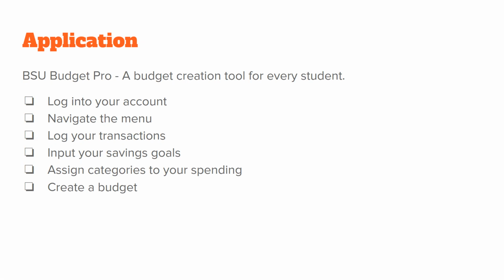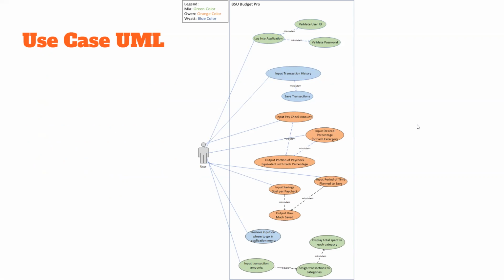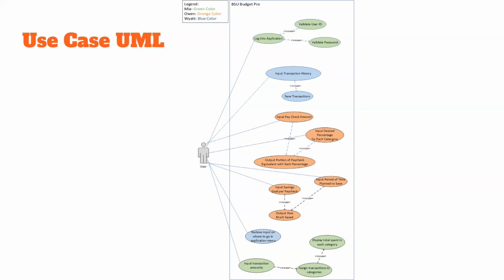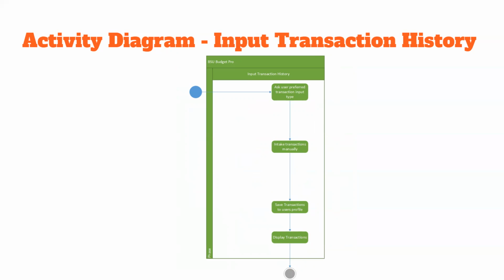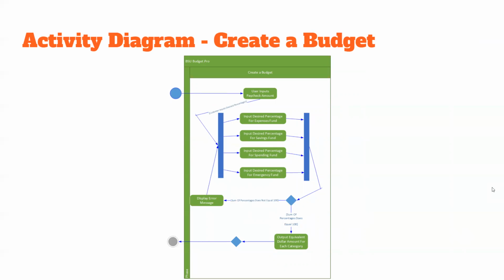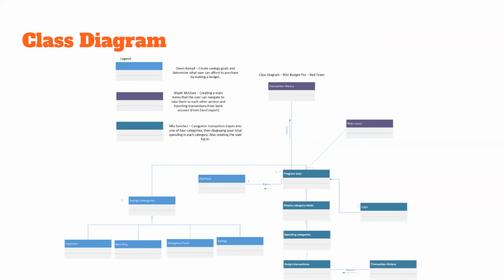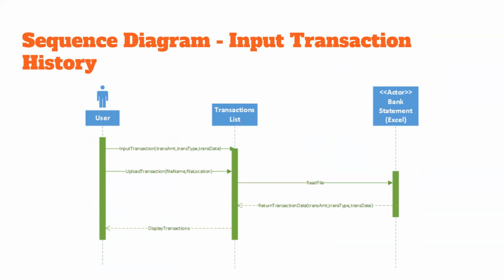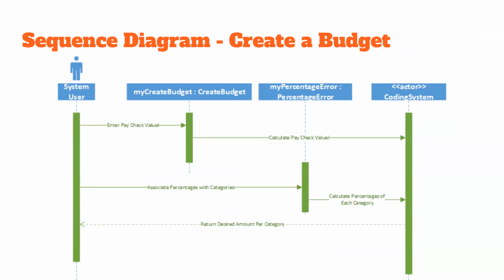ITM 320 - Red Team Presentation: BSU Budget Pro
This presentation features the BSU Budget Pro Application created by the Red Team in ITM 320.